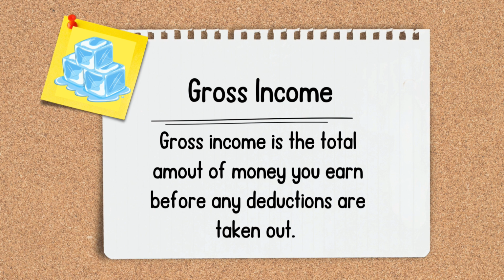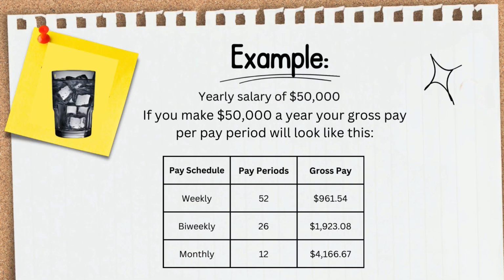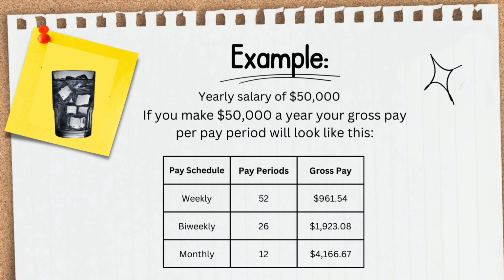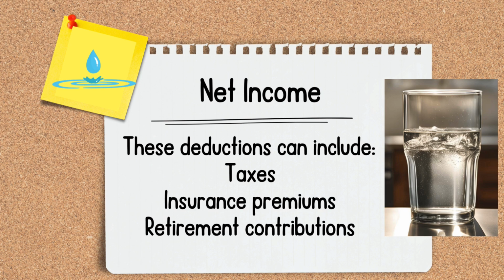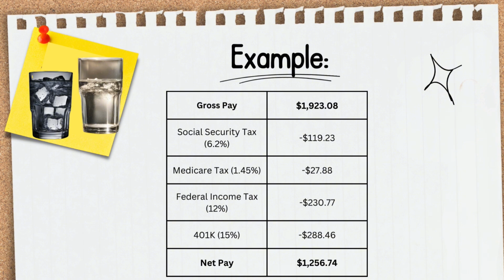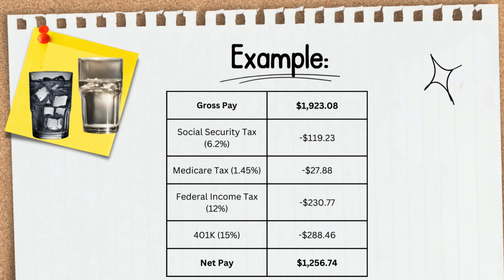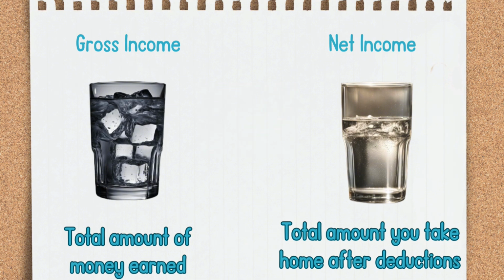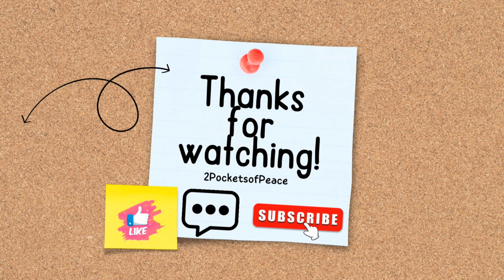Talk About it Tuesday...Gross vs Net Income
Today's "Let's Talk about it Tuesday" video I am going to talk about the difference between gross income and net income. I hope you enjoy the video and find it helpfully in distinguishing between the two.

So lets get into the video and talk about the difference between gross and net income.